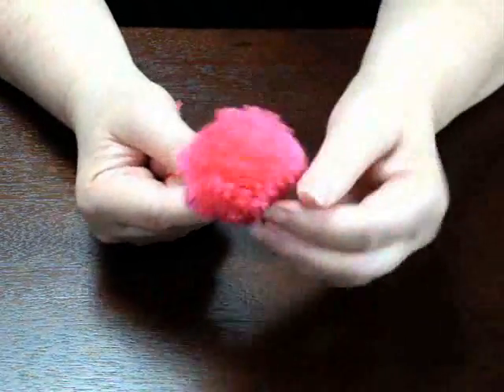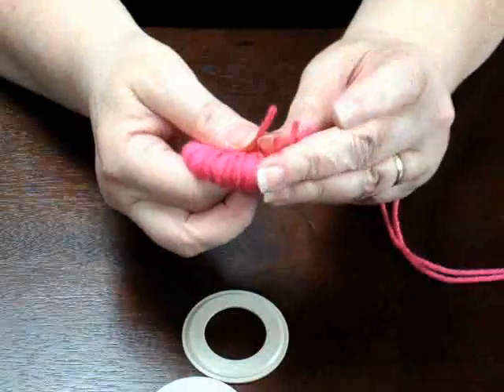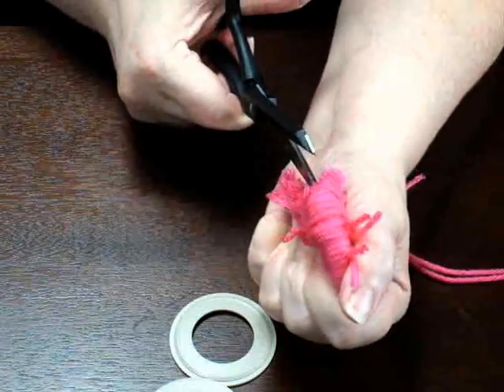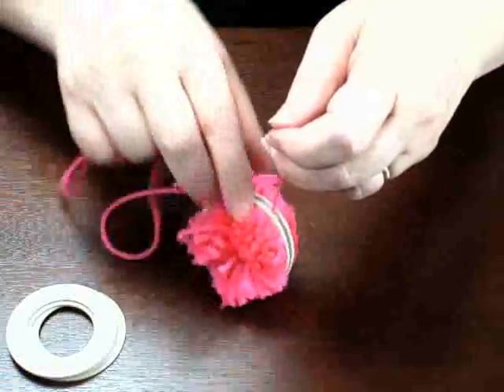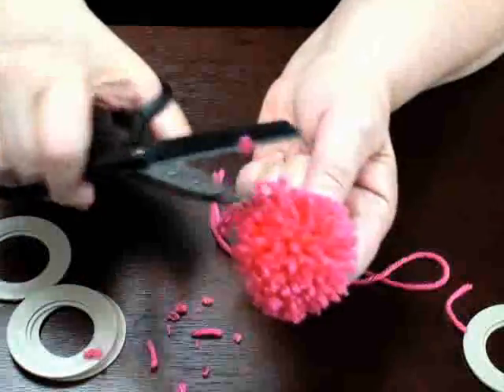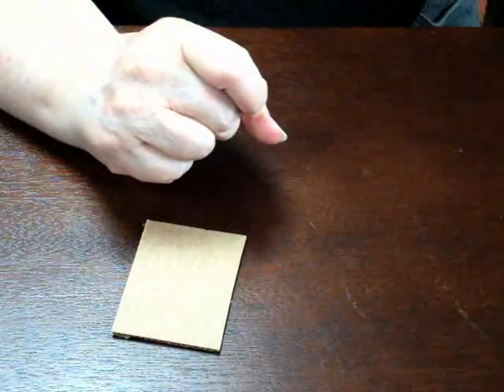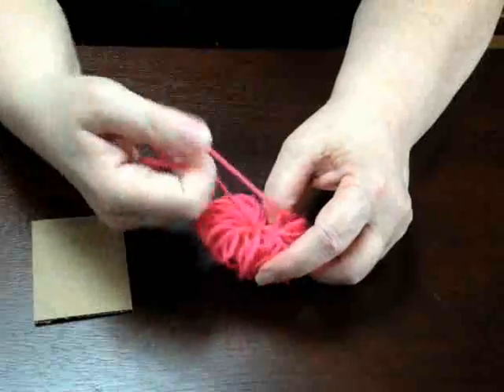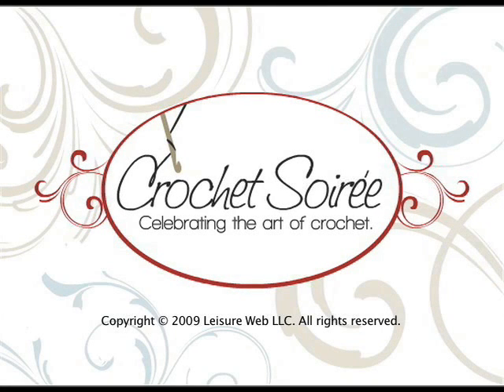Pom-Pom Making Methods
Learn how to make these great pom poms for your projects